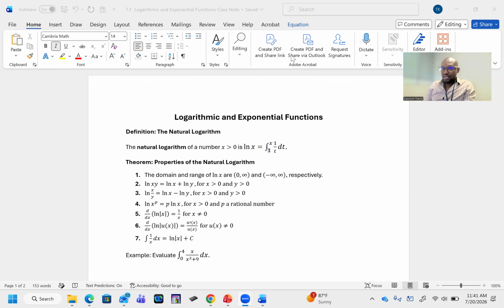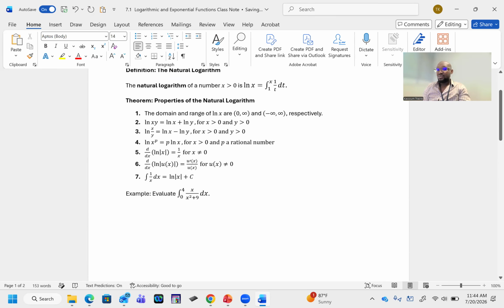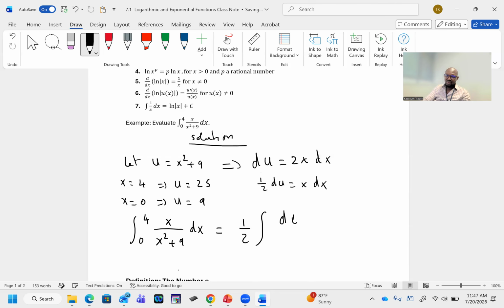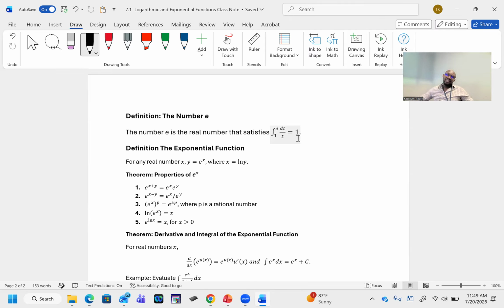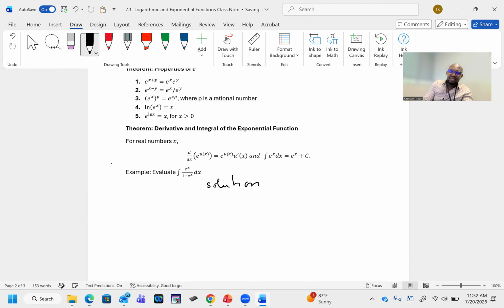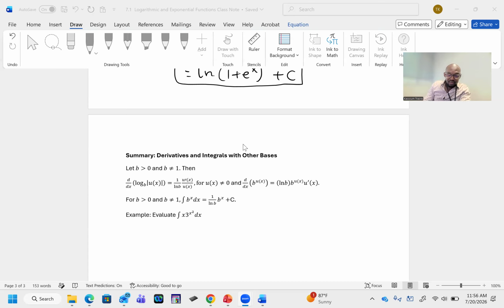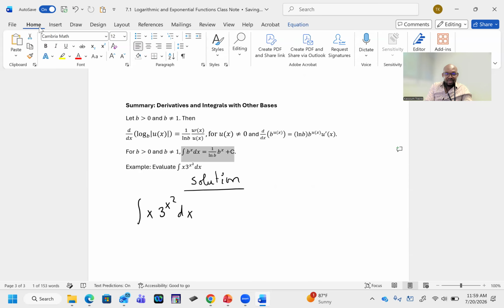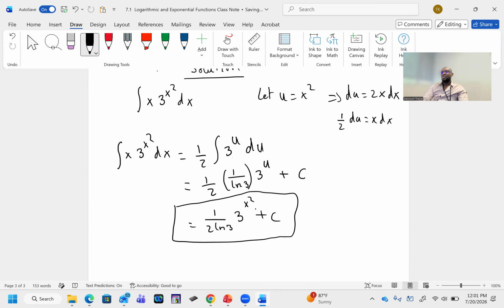7 1 Logarithmic and Exponential Functions